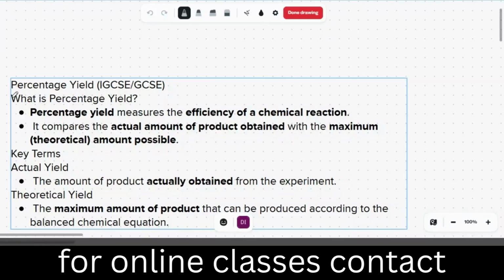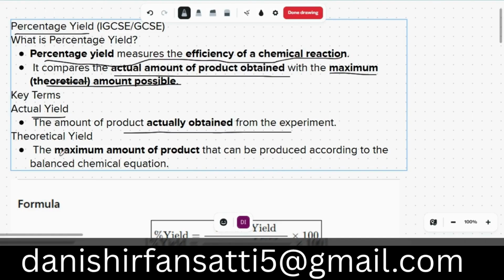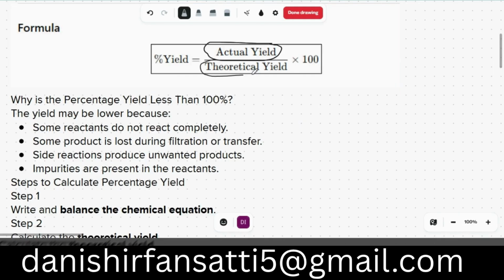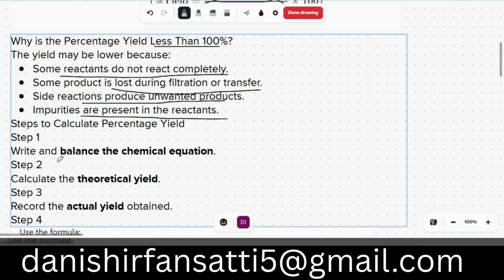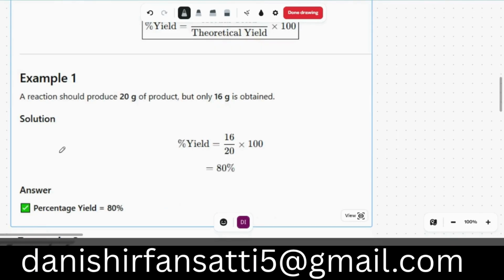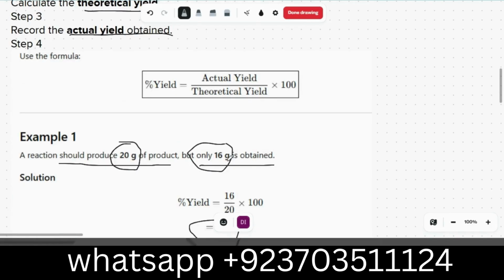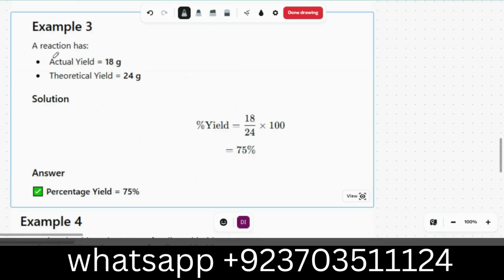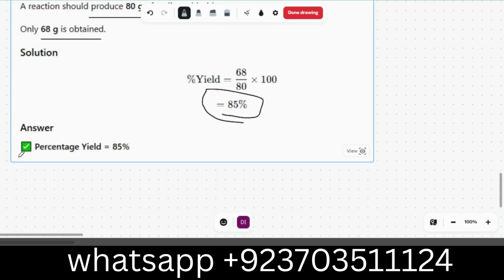Percentage Yield Made Easy | Step-by-Step Chemistry Calculations | IGCSE & GCSE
Learn Percentage Yield the easy way with this complete Chemistry lesson! This video explains how to calculate percentage yield, understand actual yield and theoretical yield, and solve exam-style questions step by step.

📘 In this lesson, you'll learn:

✅ What is Percentage Yield?
✅ Actual Yield vs Theoretical Yield
✅ Percentage Yield Formula
✅ Why Percentage Yield is Less Than 100%
✅ Reasons for a Yield Greater Than 100%
✅ Common Exam Mistakes & Expert Tips

Whether you're revising for your exams or building a strong foundation in stoichiometry, this lesson will help you confidently solve percentage yield questions.

📚 Perfect for exam preparation, classroom learning, and quick revision.